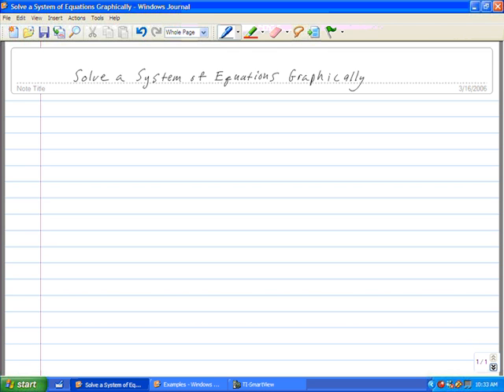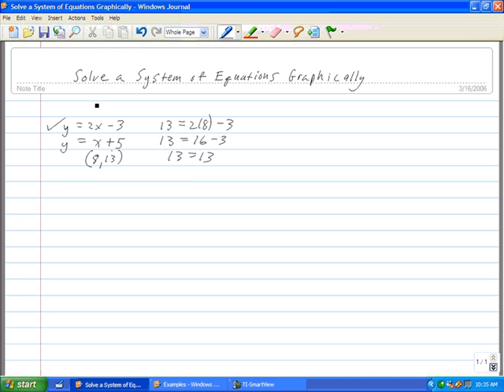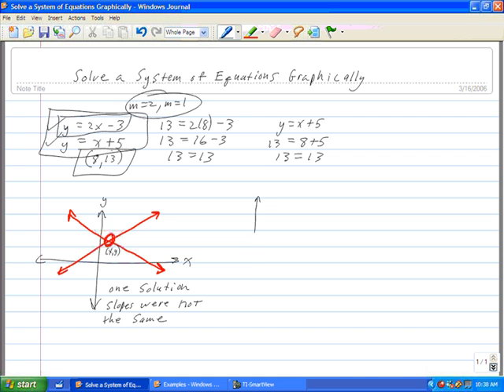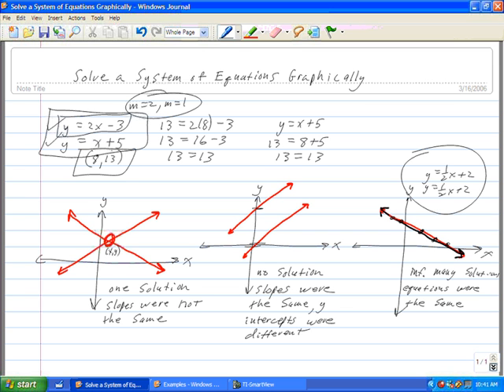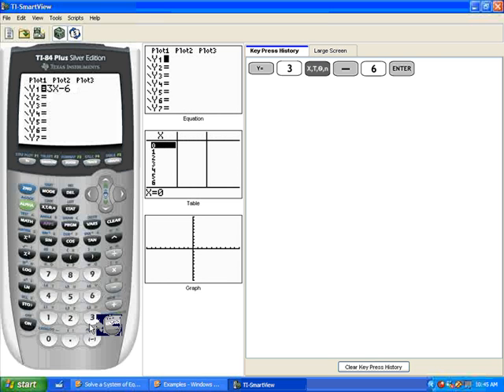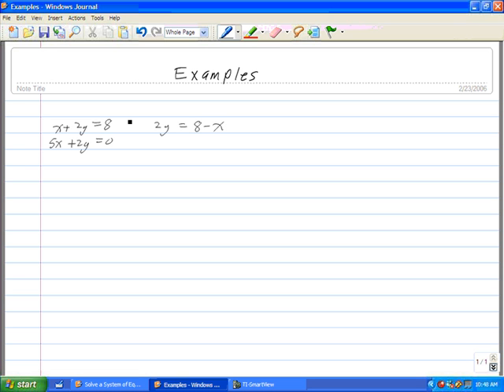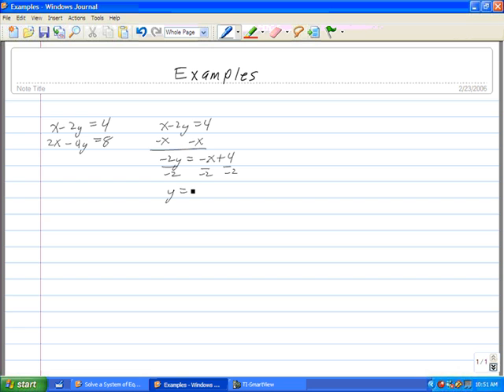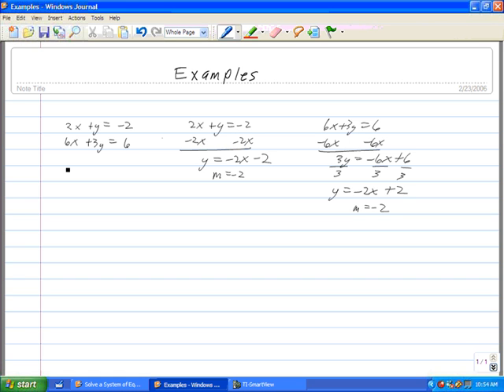solve a system of equations graphically